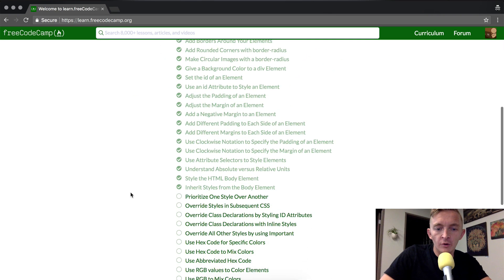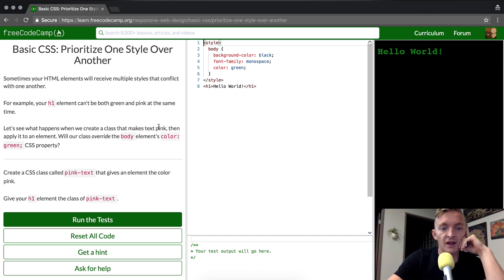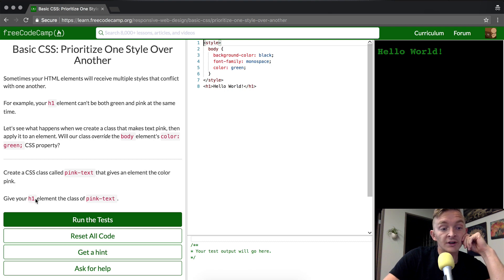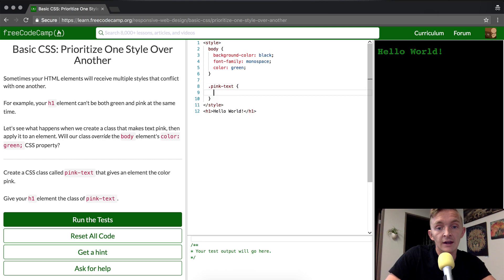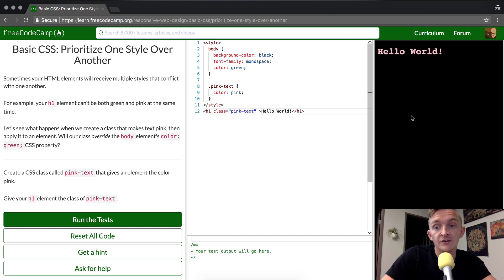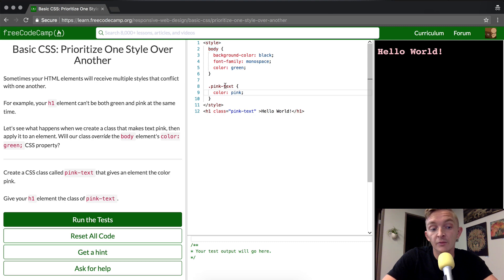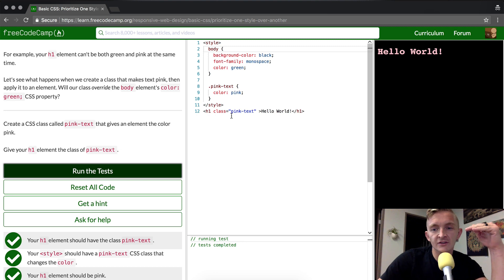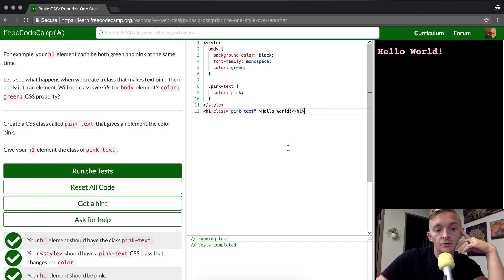Basic CSS - Prioritize One Style Over Another - freeCodeCamp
In today's basic CSS tutorial we learn to prioritize one style over another as part of the Free Code Camp curriculum. This is a lesson which is easy to pass on quickly, but the lesson is important. As we continue to learn CSS, it's important that we see how the 'cascading' part of the cascading style sheet is interpreted by the web browsers.